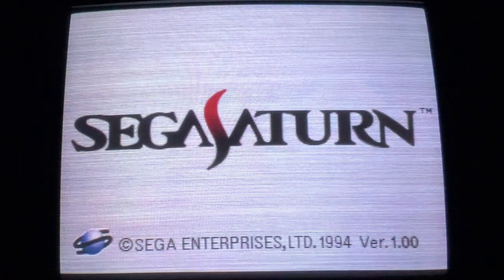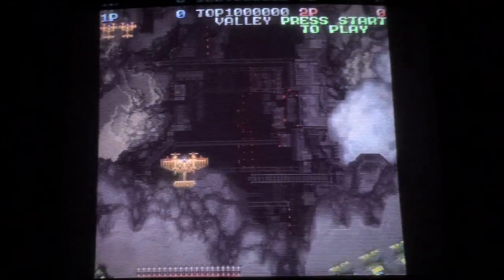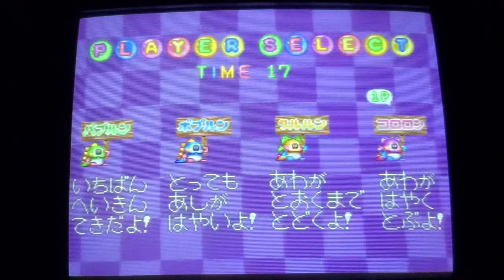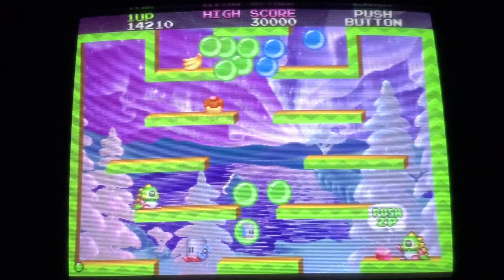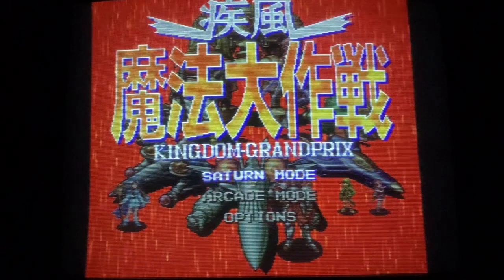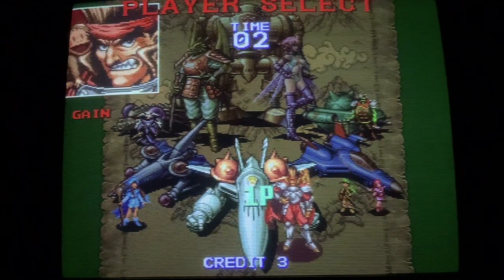Sega wall - Sega Saturn collection the next level #3 - Sega zombie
part 3 of the Sega Saturn next level collection videos
we take a closer look at 5 more Japanese Saturn games from the epic bundles from Mr Pete Coombes